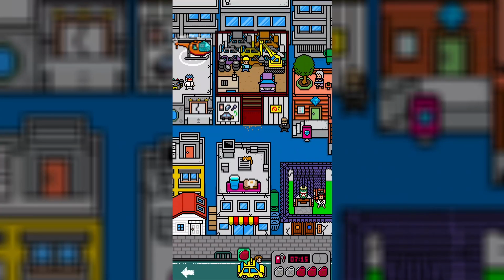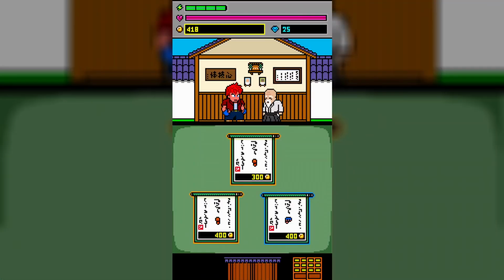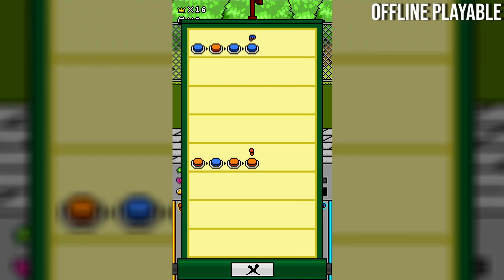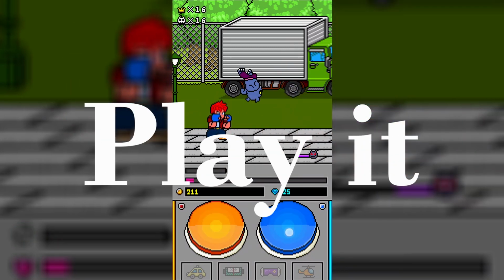3 BEST Mobile Games of the Week (Kick-Flight, Shadowgun War Games + more!) | TL;DR Reviews #85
Here are the 3 best new Android and iOS games I played this week - got a favorite, NimbleNation? 😉🤘

The purpose of these videos is to allow you to quickly catch up on the most exciting new mobile games I've played recently. You won't get all the details, but you'll get a quick overview of what I think about each game, and you can decide to watch the full videos of the games you like the best - or download them directly.

This week, I cover the most ambitious mobile game I've played, featuring in-air combat in a 4v4 PvP setting, a turn-based retro Beat 'Em Up fighting game, and a new Overwatch-like tactical shooter by Madfinger Games! Find them all below:

😎 Join the NimbleNation by clicking the Notification BellWhich is your favorite mobile game of the week, NimbleNation? 😉🤘